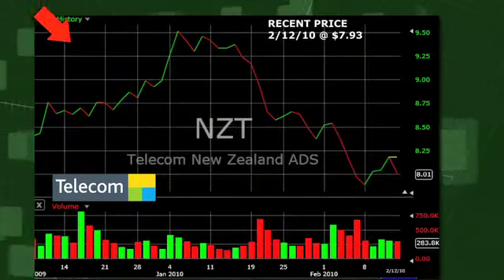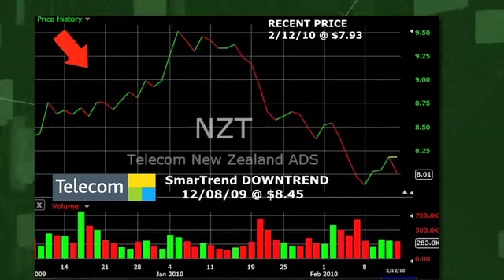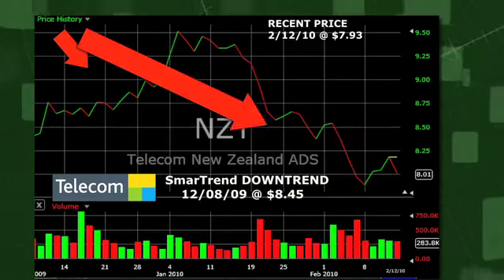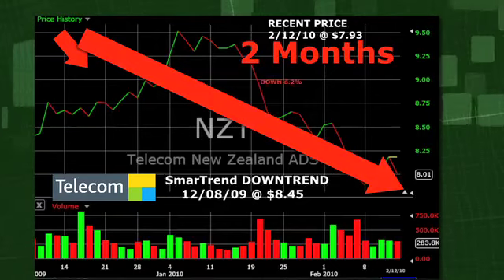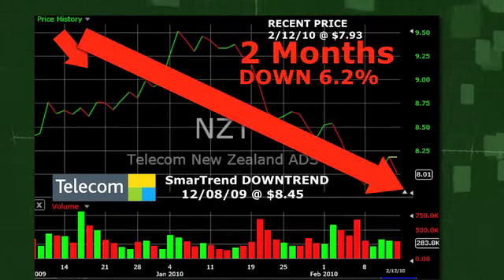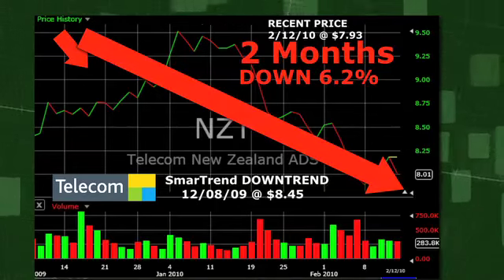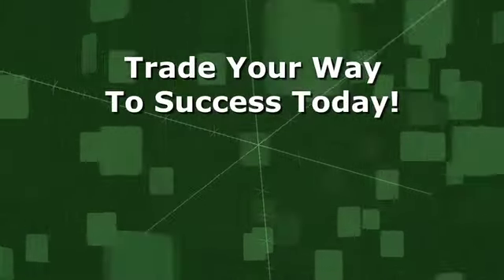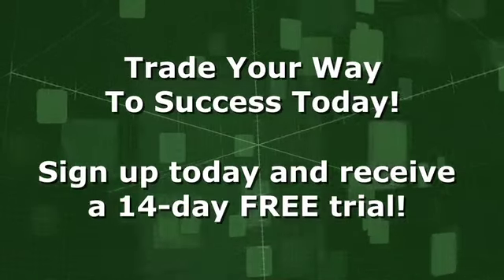Telecom of New Zealand (NYSE:NZT) Stock Trading Idea: 6.2% Return in 2 Months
SmarTrend identified a Downtrend for Telecom of New Zealand (NYSE:NZT) on December 08, 2009 at $8.45. In approximately 2 months, Telecom of New Zealand has returned 6.2% as of today's recent price of $7.93.

Telecom of New Zealand is currently below its 50-day moving average of $8.77 and below its 200-day moving average of $8.85. Look for these moving averages to decline to confirm the company's downward momentum.

SmarTrend will continue to scan these moving averages and a number of other proprietary indicators for any changes in momentum for shares of Telecom of New Zealand.